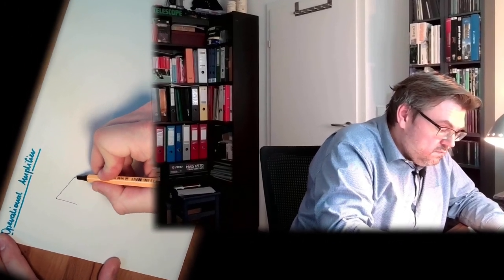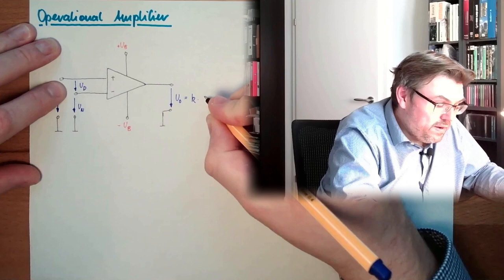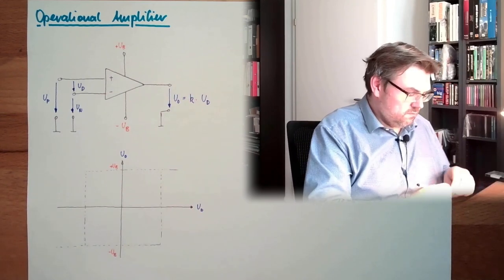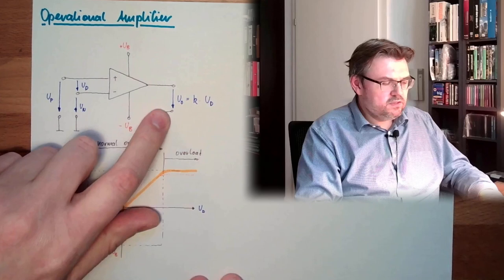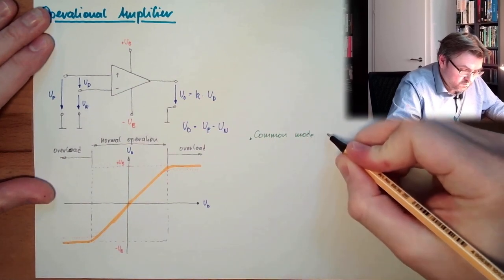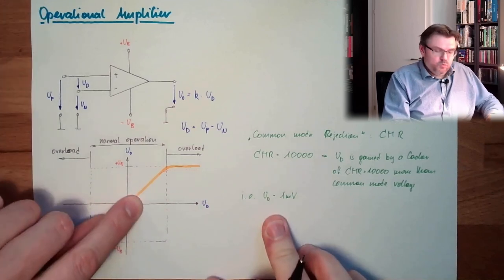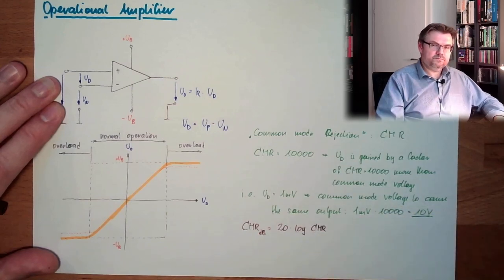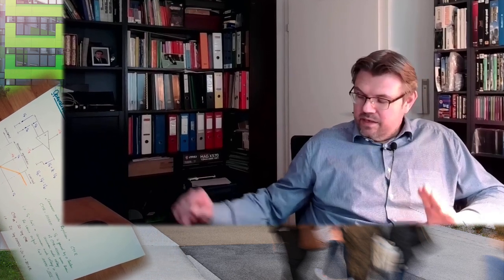MT 40: Operational Amplifier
A typical amplifier in use: The Opamp - The "operational amplifier". Here now the basic features of this type.